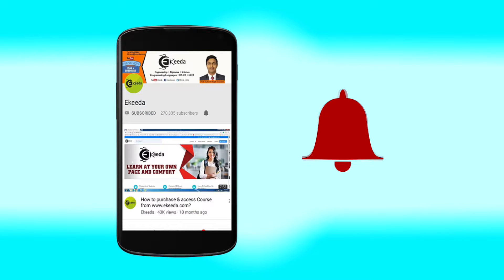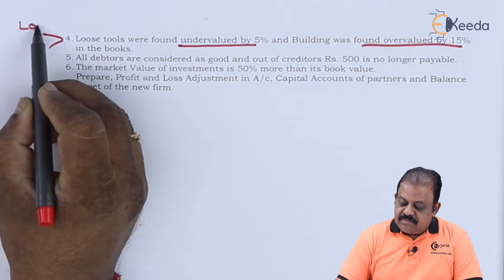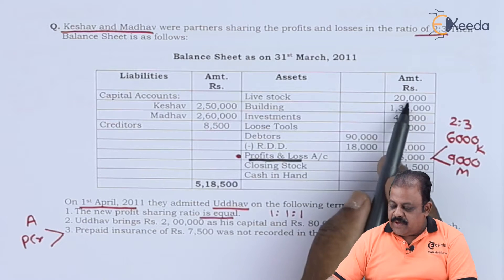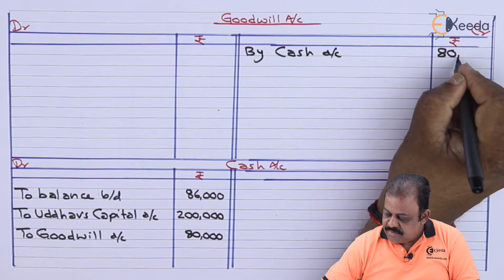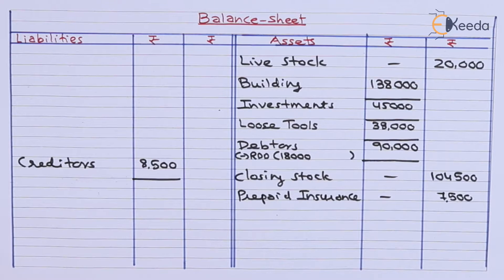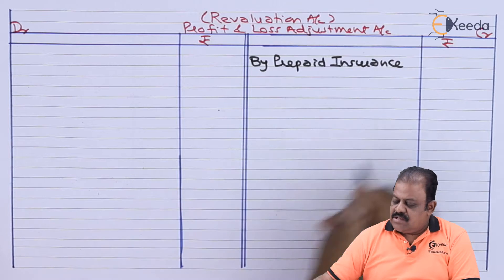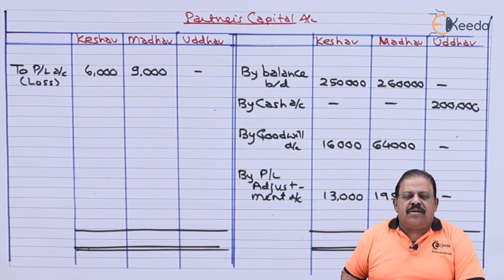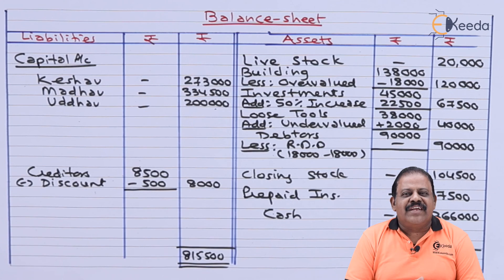Assets & Liabilities Overvalued / Undervalued - Admission Of Partner - Book Keeping and Accountancy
Assets & Liabilities Overvalued / Undervalued Video Lecture From Addmission Of Partner Chapter of Book Keeping and Accountancy Subject For TYBCOM Students.

Book Keeping and Accountancy
Book Keeping and Accountancy Video Lectures
Addmission Of Partner
Addmission Of Partner in hindi
Addmission Of Partner hindi videos
Addmission Of Partner video tutorials
Addmission Of Partner video lectures
Ekeeda Commerce

Happy Learning : )